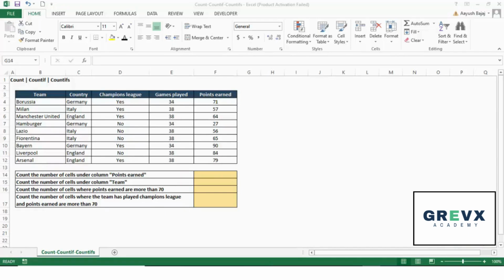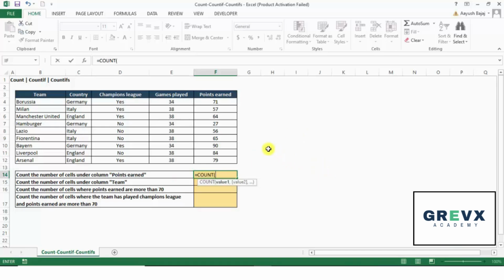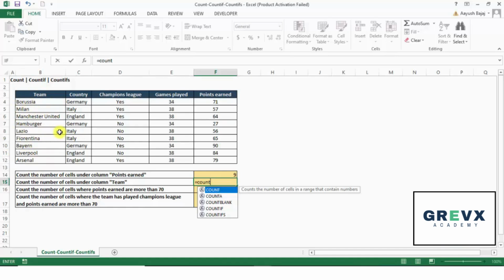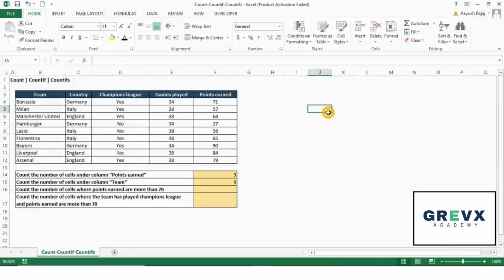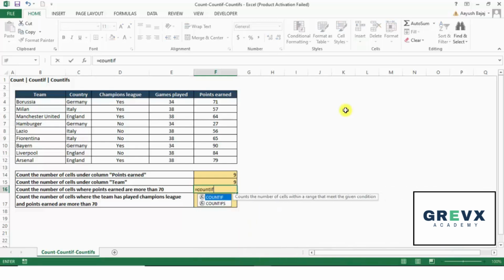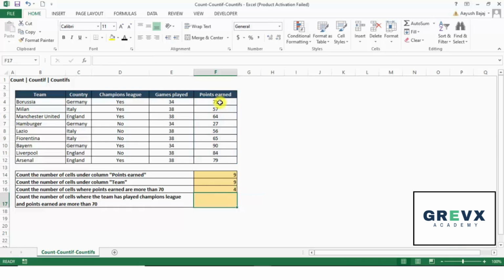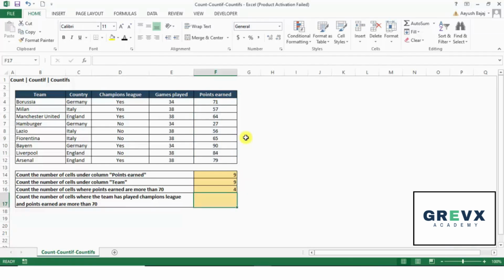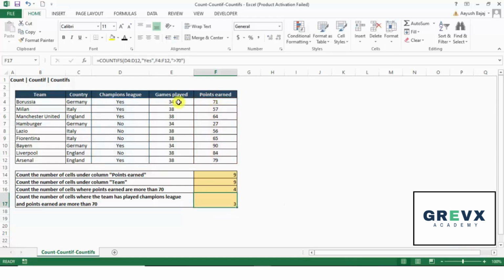Using CountIF and CountIFs Function in Excel